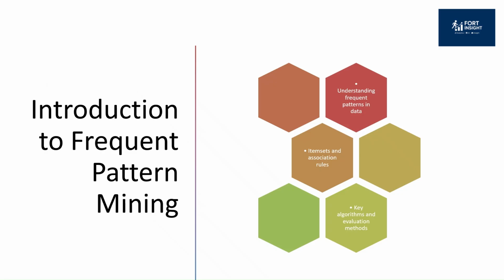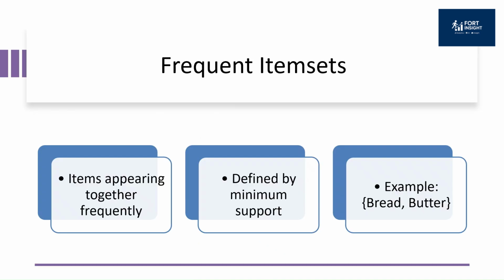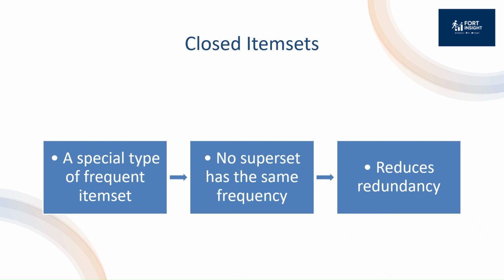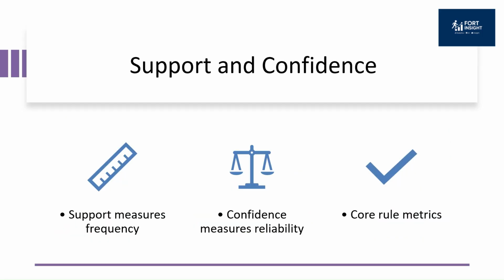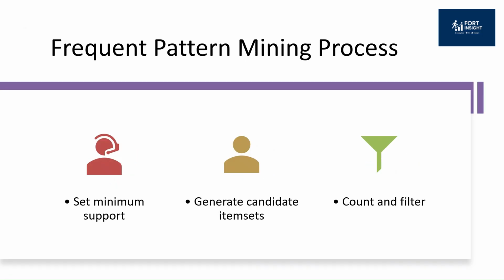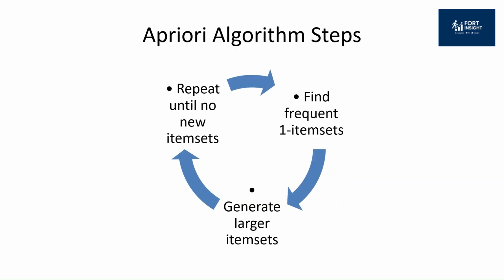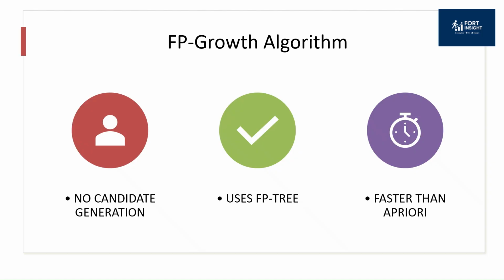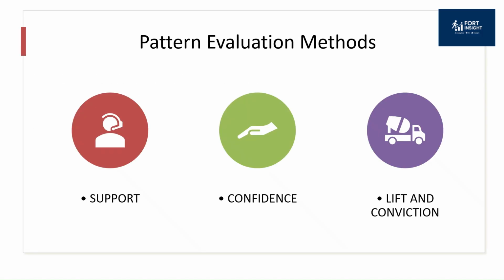Frequent Pattern Mining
This video introduces Frequent Pattern Mining, a key concept in data mining used to discover recurring relationships and patterns within large datasets. It explains the core ideas, common algorithms, and practical applications in data analytics.